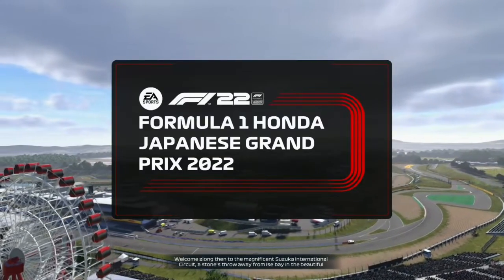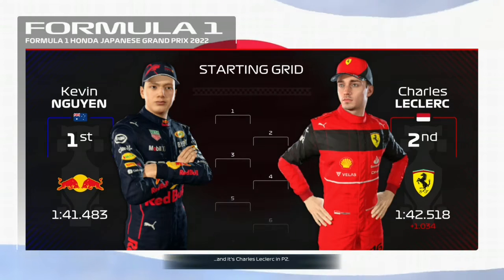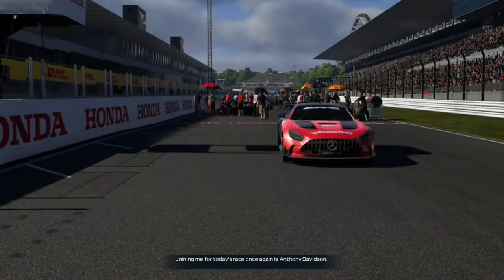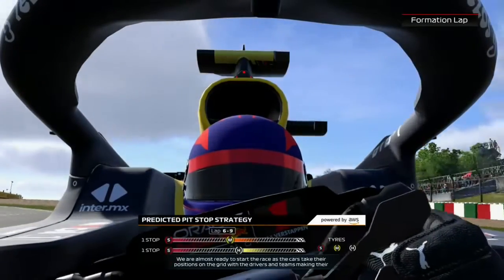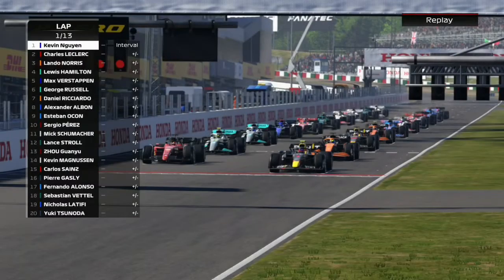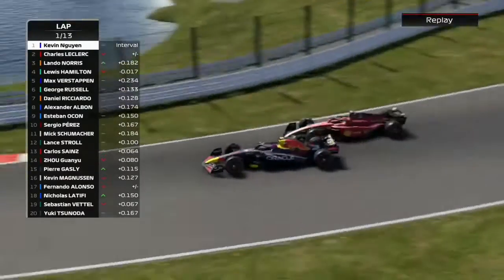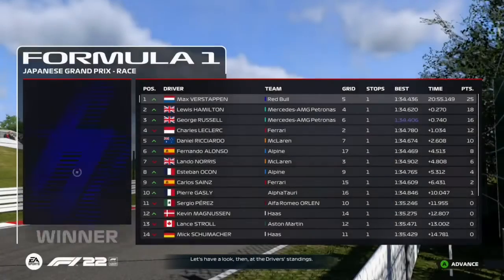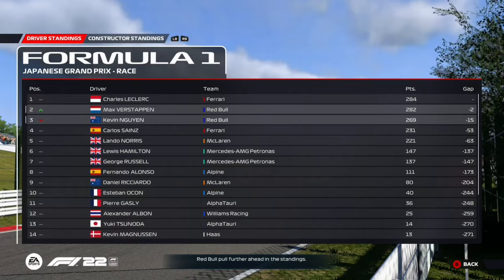1ST LAP ACCIDENT AGAIN! | JAPANESE GRAND PRIX F122 CAREER MODE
Hi guys! Welcome back to my F122 Career Mode! Today it’s the Japanese Grand Prix!